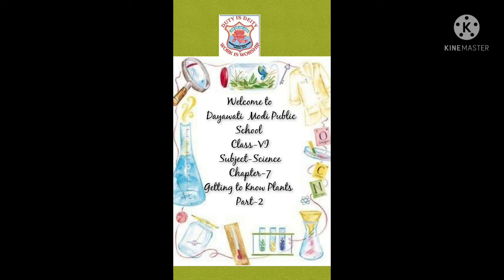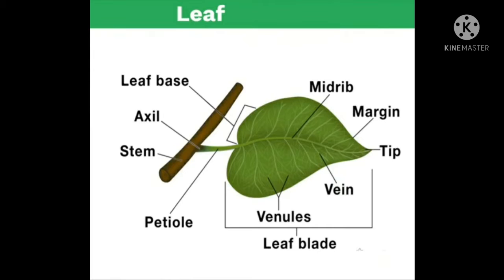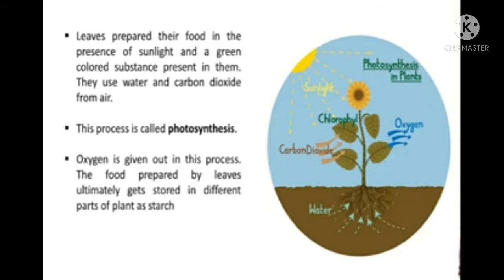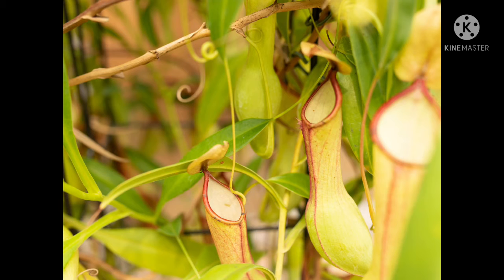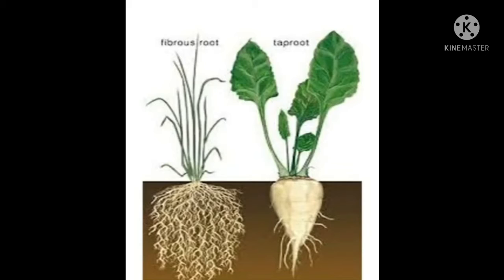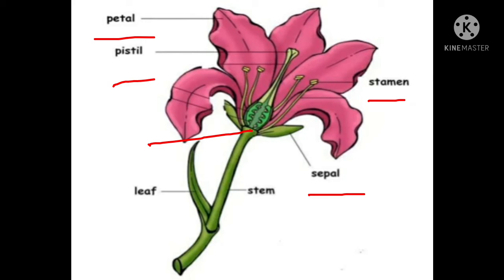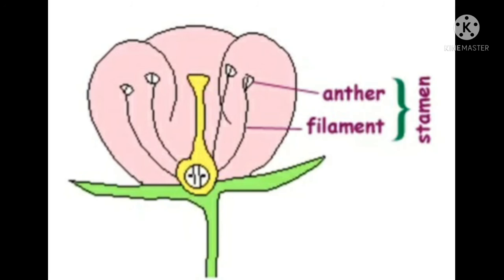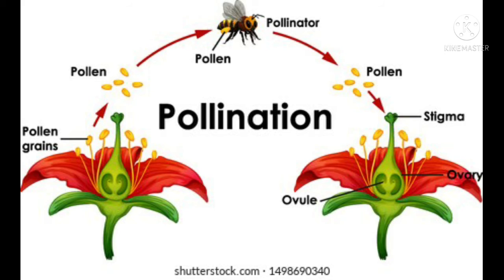Class 6 Science L-7 ( Part II) Getting to know Plants